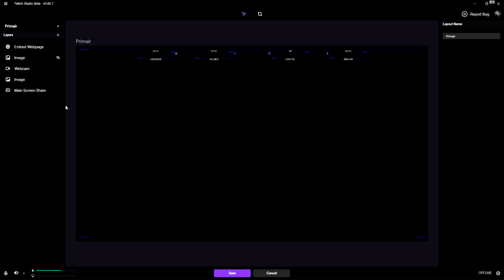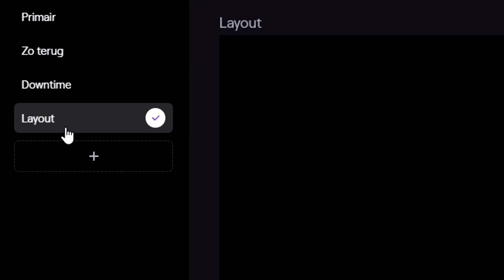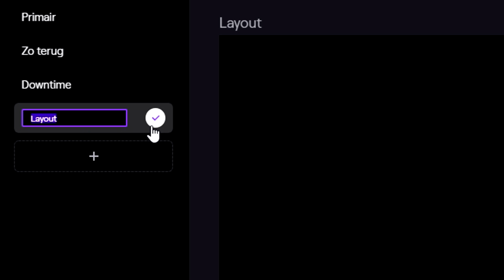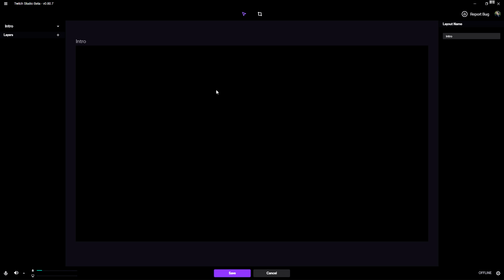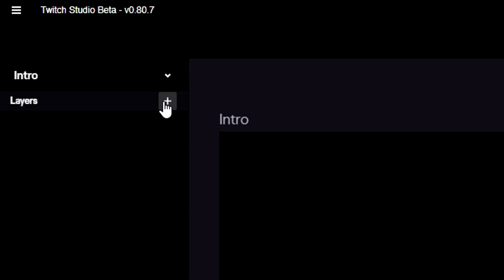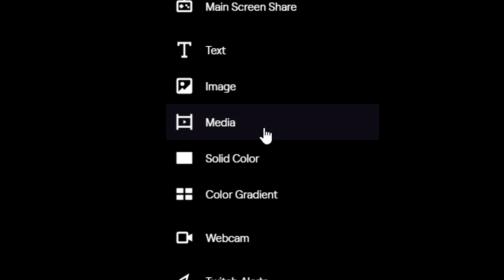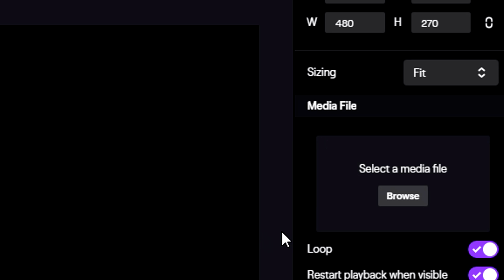How To Add An Intro To Your Live Streams In Twitch Studio (Full Tutorial)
- - Today I will be showing you how to add an intro to your live streams in Twitch Studio! Make sure to SMASH that like button below as well! Stick around for more content!